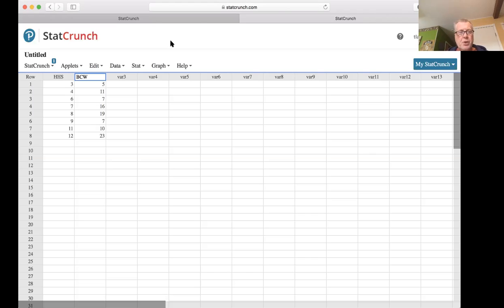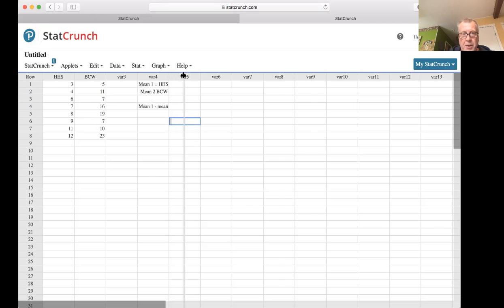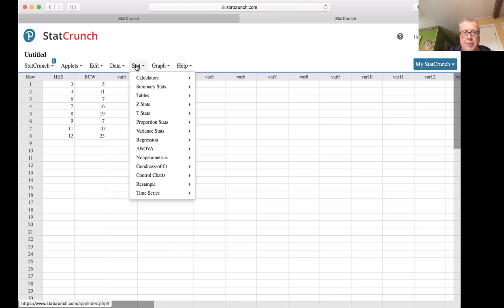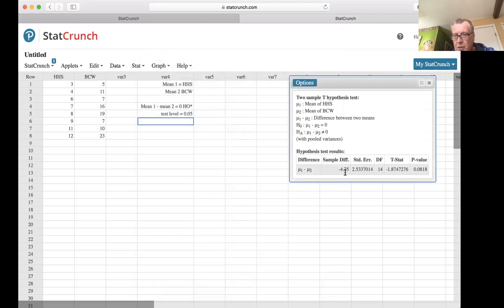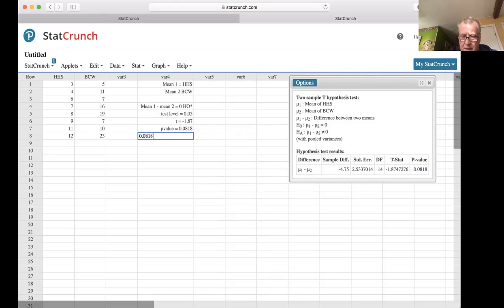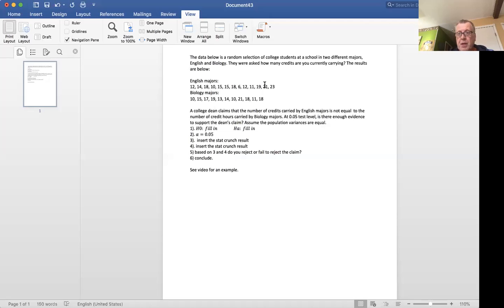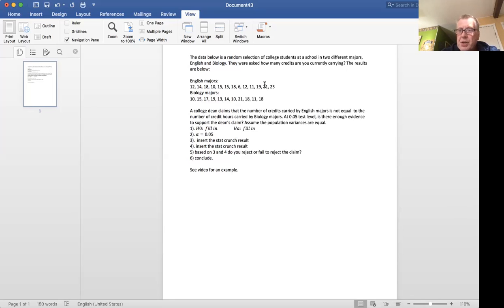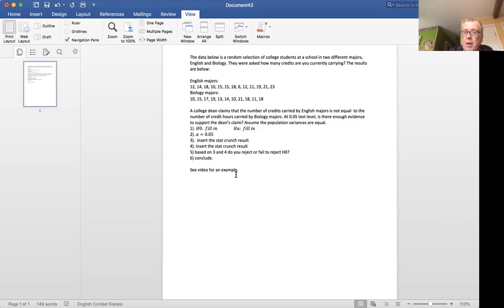Stat crunch 3, using the two sample t test